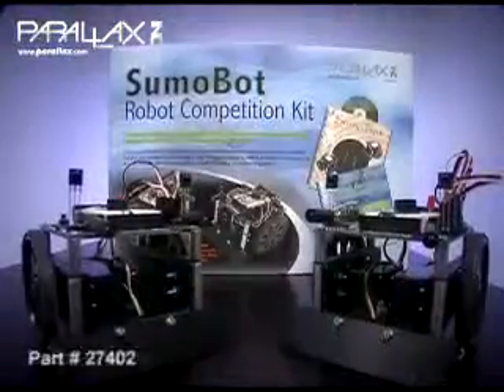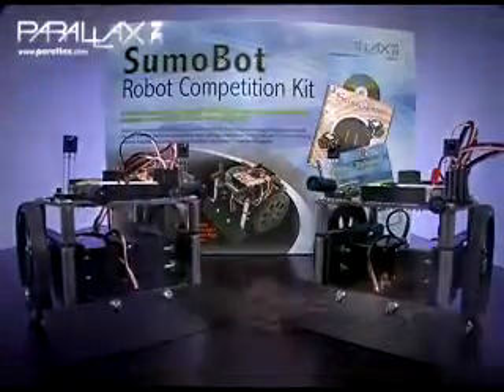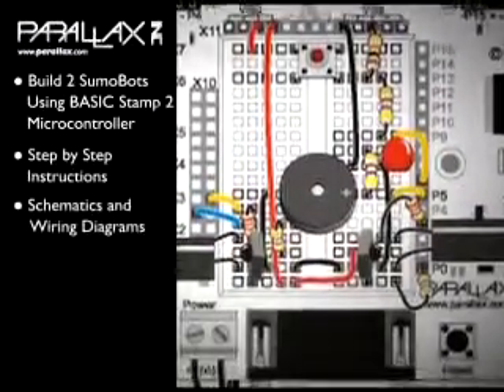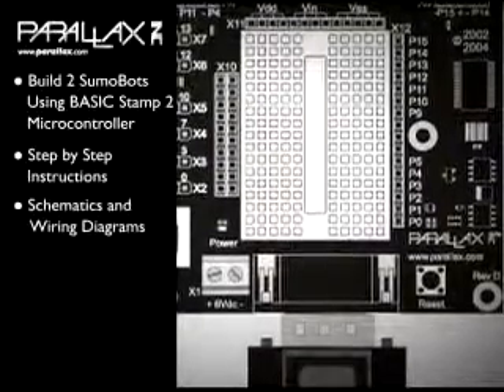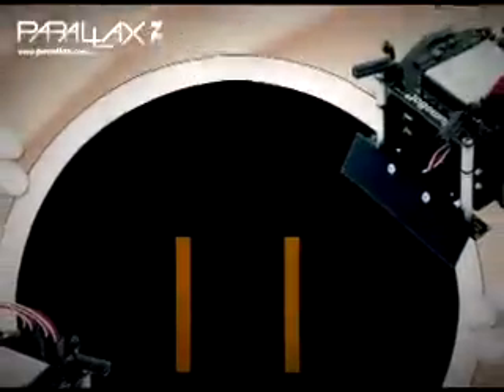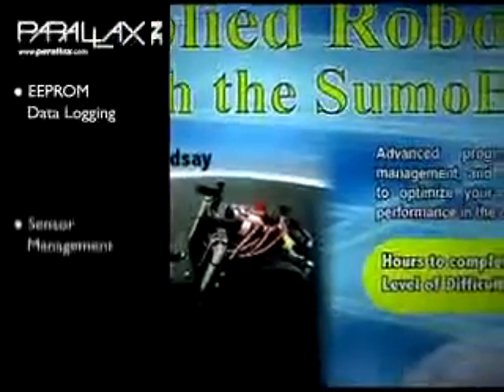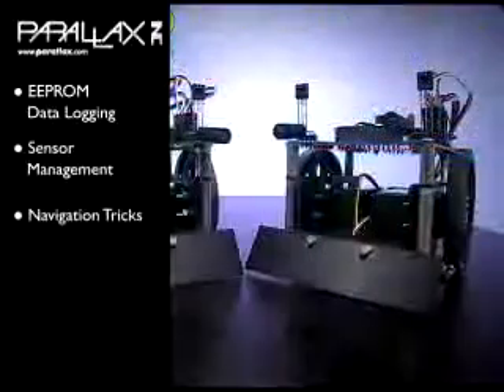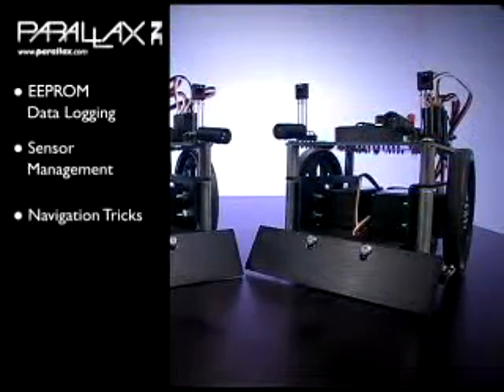Parallax Perspective: SumoBot Robot Competition Kit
SumoBot Robot Competition Kit